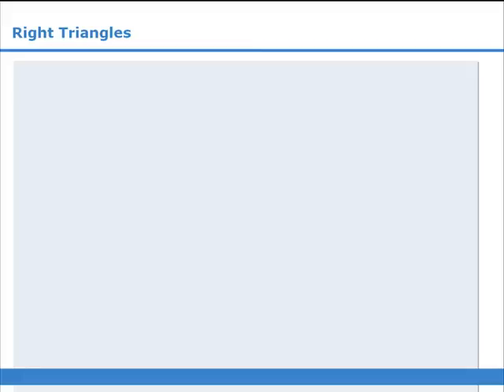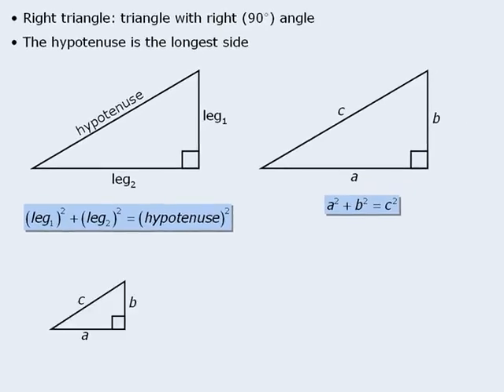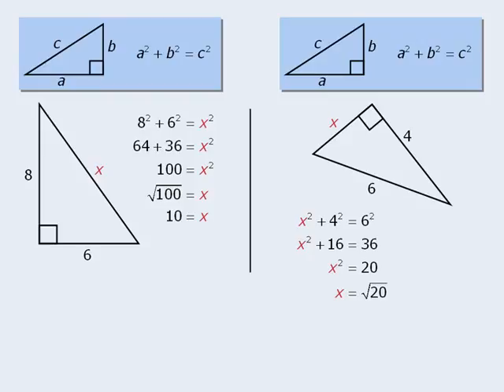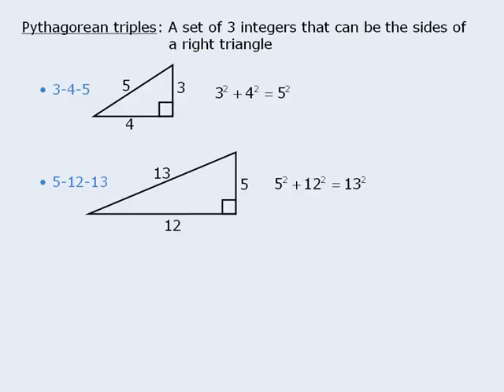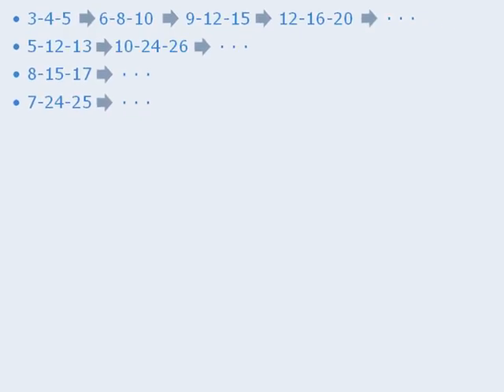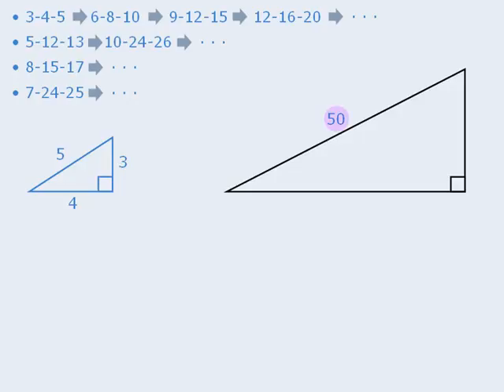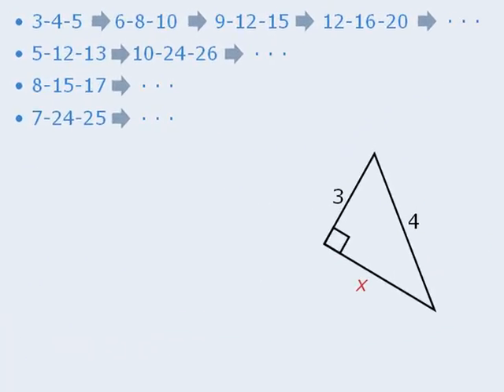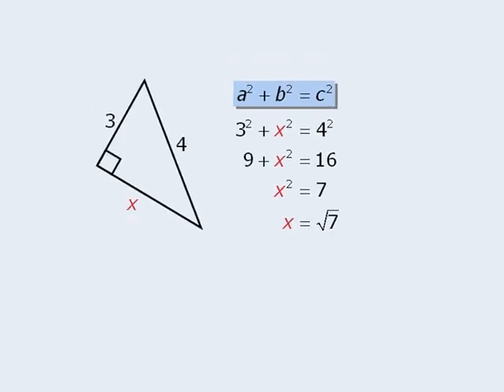5 Right Triangles